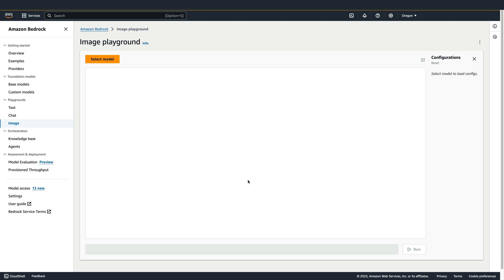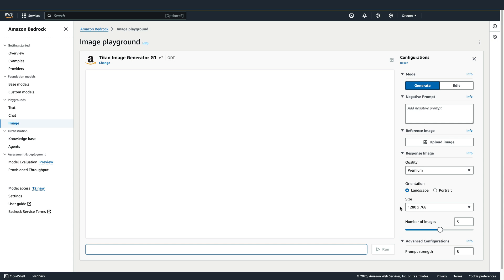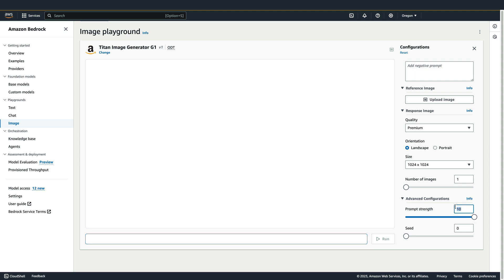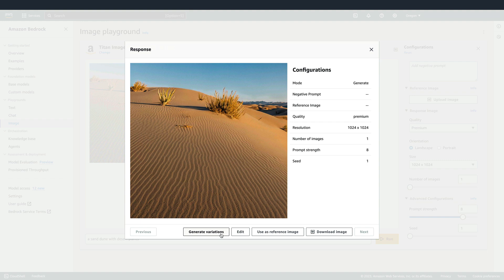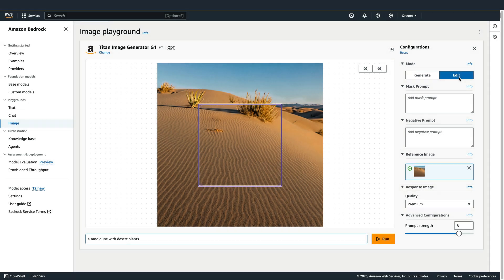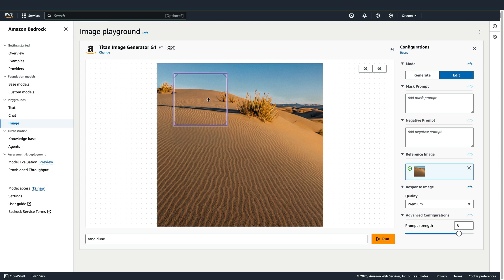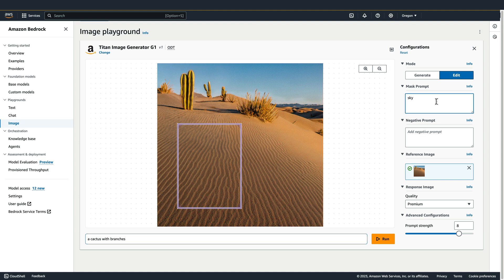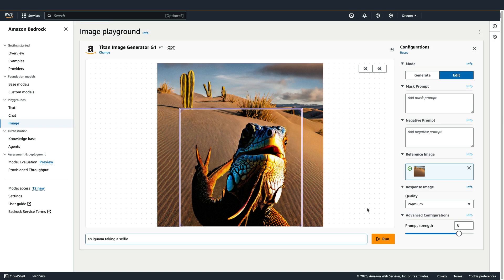Intro to Amazon Titan Image Generator & Image Playground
In this video I demonstrate how to generate and edit images using the Amazon Titan Image Generator AI model and the Image Playground found in the Amazon Bedrock console.

To try the Titan Image Generator and Image Playground yourself, visit the following page to get started.

I am a Senior Product Manager at AWS. The views expressed on this channel are my own.